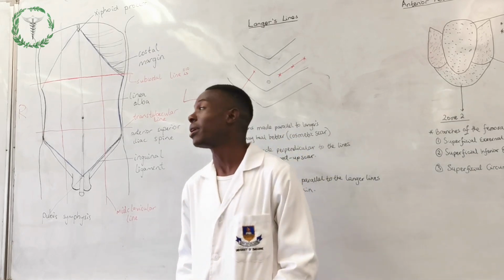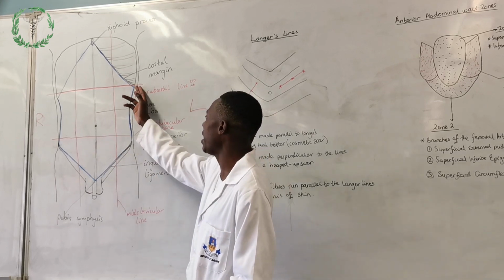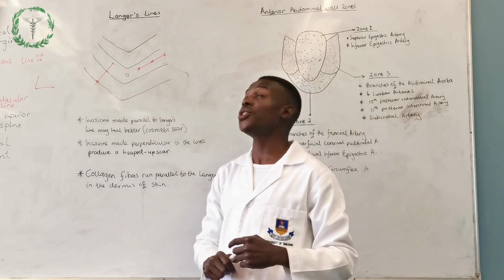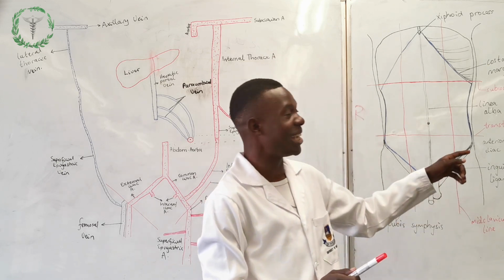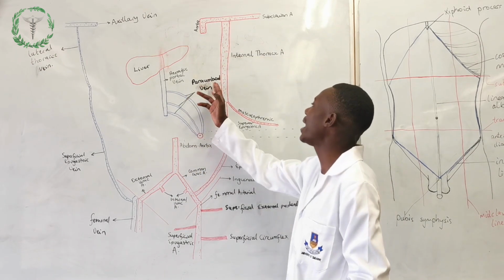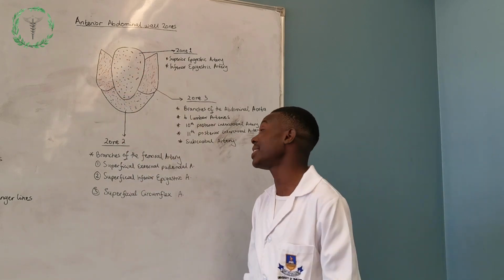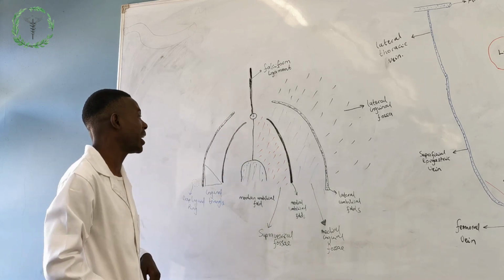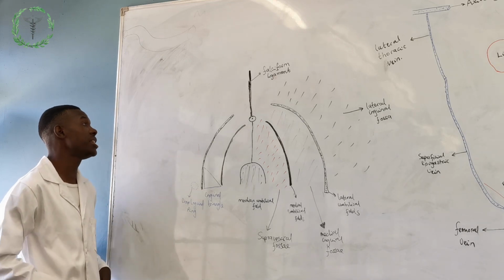Introduction to the anterior abdominal wall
In this introductory lecture video, we talk about the anterior abdominal wall, Its regions, Its layers, cleavage lines, blood supply and finally umbilical folds.

00:00 Introduction to the anterior abdominal wall
06:02 Layers of the anterior abdominal wall
09:22 Blood Supply to the anterior abdominal wall
19:25 Blood supply to the skin of the anterior abdominal wall vascular.
22.25 Umbilical Folds